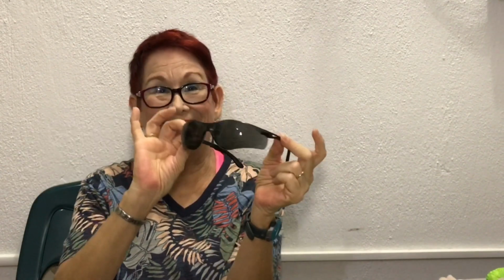Health and Safety Tips for Living in Mexico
In this video learn health habits and safety routines that work for the Mexican families.  During my 25 years in Mexico, so far, these are the health tips that have been pasted from generation to generation by older doctors
and grandparents.  Watch with pen and paper.  Stay safe. Stay Healthier the
why the Mexican community does.

Got a Question for me about moving to Mexico or Life in Mexico?

Want to book a daily life in Huatulco tour to see if Huatulco is the place for you?

JOIN US IN OUR FREE FACEBOOK GROUP (for Q and A)

❤️Like the video? Leave a small donation so that we can keep making great content for you! ❤️

Please note that Life in Huatulco is not responsible for handling any monetary donations for charity or church-related causes.

COPYRIGHT:
All content on this channel including videos and images is protected by copyright you may not reproduce distribute or modify any content without my express written permission

Life in Huatulco YouTube channel, its owners and guests are not immigration professionals, lawyers, doctors, dietitians, real estate agents.  This channel is for information and entertainment purposes only.  Neither the owners nor their guests are responsible for how you use the information presented on this You Tube channel or any consequences thereof.”